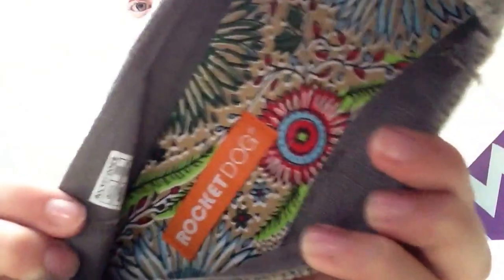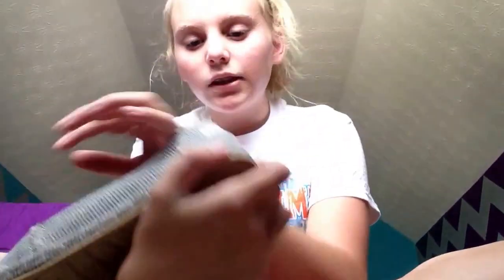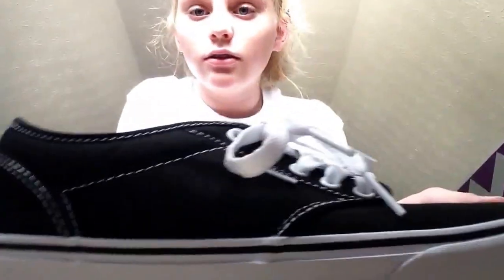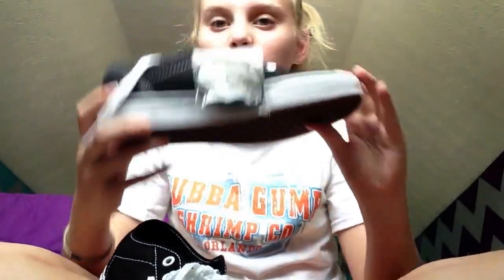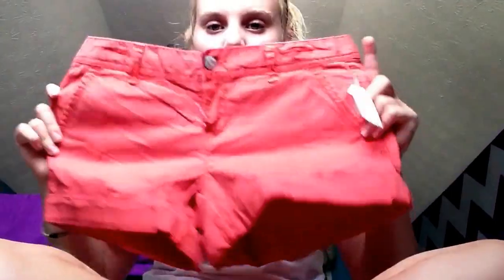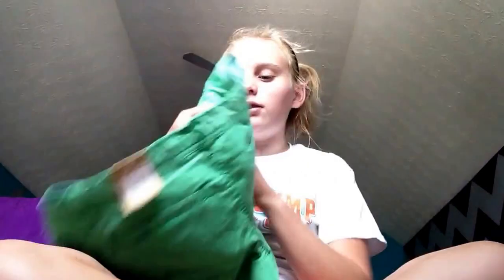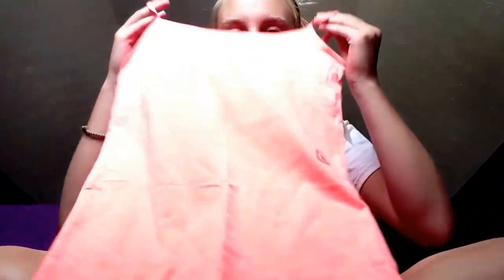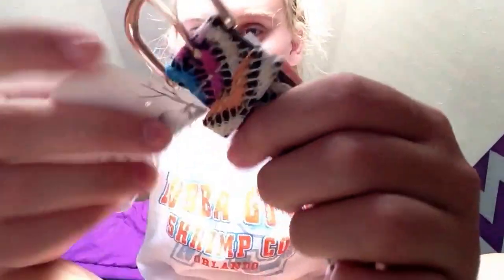Back to School Clothes haul pt. 1